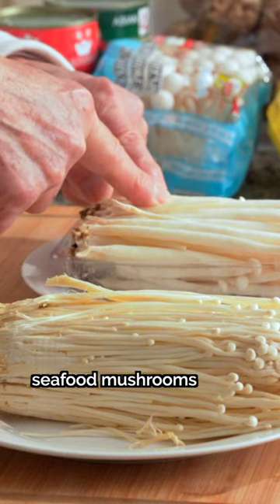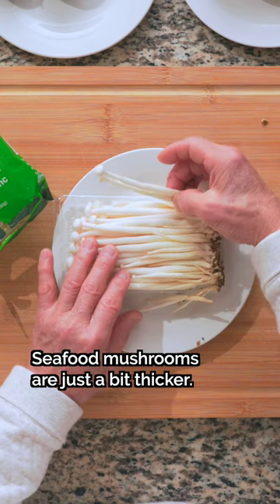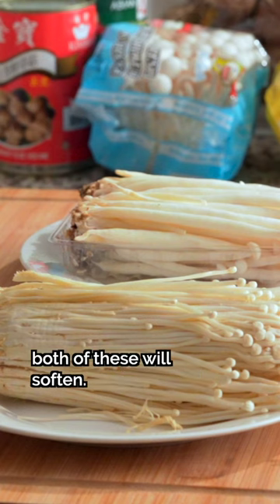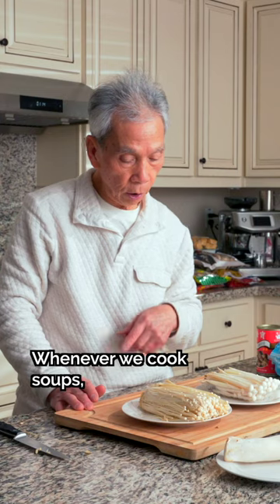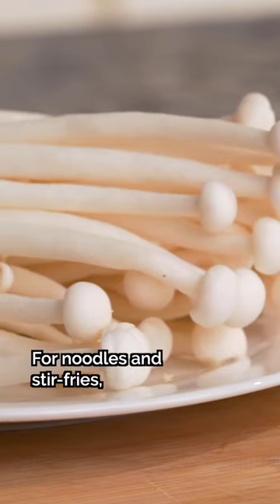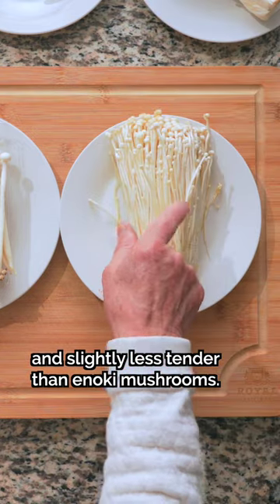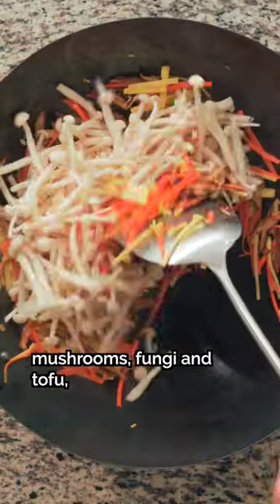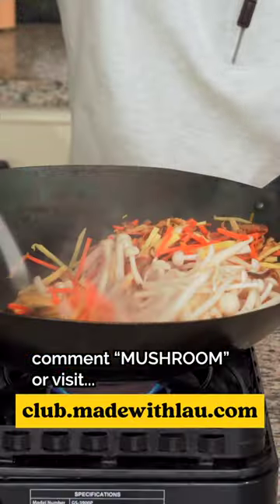🤔 Seafood Mushrooms VS. Enoki Mushrooms | Canto Cooking Club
What’s the difference between seafood mushrooms and enoki mushrooms? Here’s how to tell them apart, and the subtle differences in how they’re typically used 🍄

to access this module and everything else in the Canto Cooking Club library!